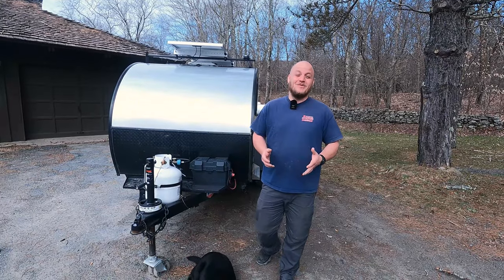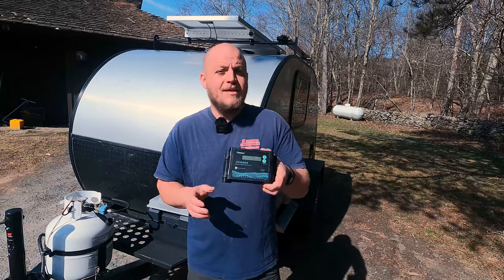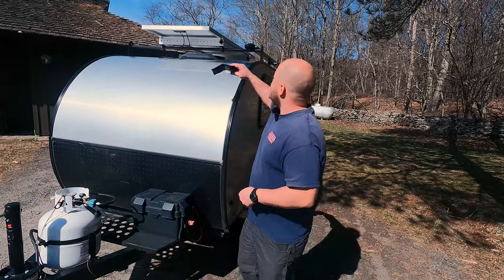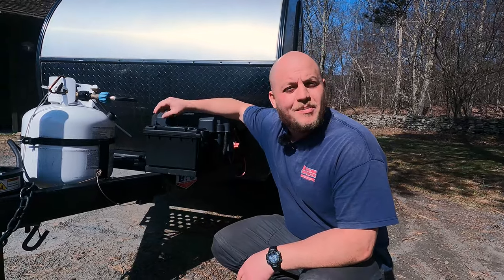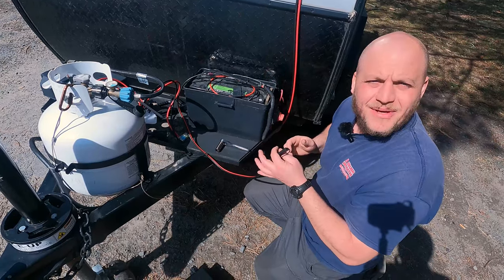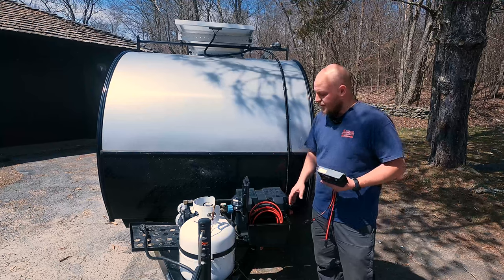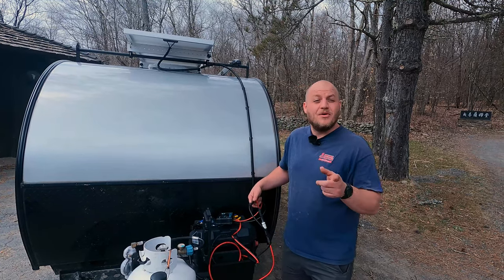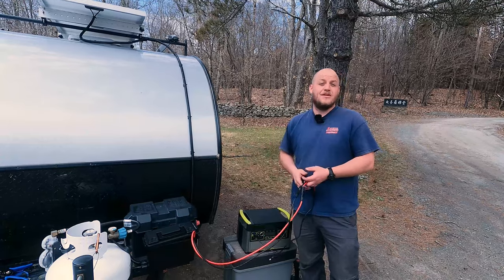DIY Charge Controller | Installation Options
The installation of charge controller can be done a number of ways.  In this video, I show how to install a cheap PWM for excellent results.  This was an inexpensive option that gives me versality, including the ability to share the solar with power stations.

Waterproof 20a PWM Controller

Temp Sensor

Waterproof MPPT
Excellent MPPT (not h20 proof)

MC4 Extension (dif. sizes)
MC4 Fuse

Boxes for enclosure

Wire Loom (dif. sizes)

3M Stick on Zip Ties

Fused Battery SAE
SAE (dif. sizes)

Short Wires for Controller-
Fork Connectors

-You can save a lot of money by making your own connectors and wires.  If this is a one time job, it's hard to beat the ease of buying the right premade cables and plugs.

SOLAR!!
BougeRV 180w 9BB Panel
BougeRV 100w 9BB Panel
BougeRV 200w 9BB Panel

Renogy Tilt Mount Bracket (28")
Top Solar Tilt (22" for 100 watt)
Renogy 28" works for 200w

use code - "affsr12"

If this video helped you out or saved you a few bucks, please consider buying us a coffee. It really helps the channel grow, thank you!